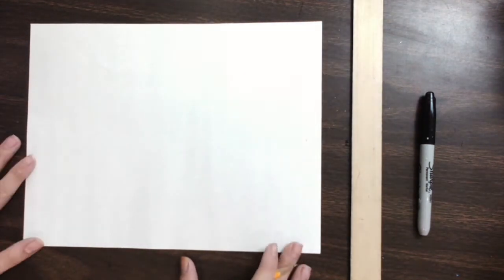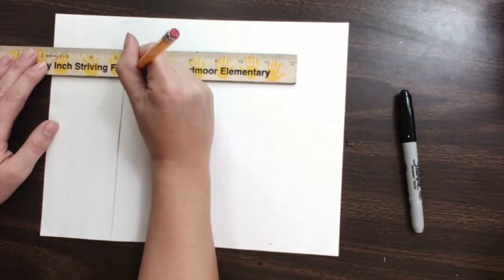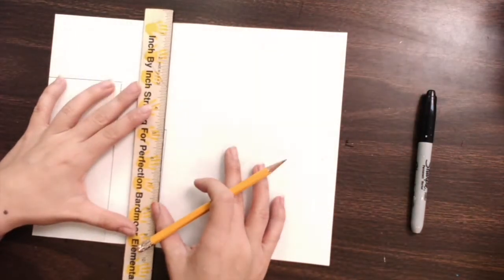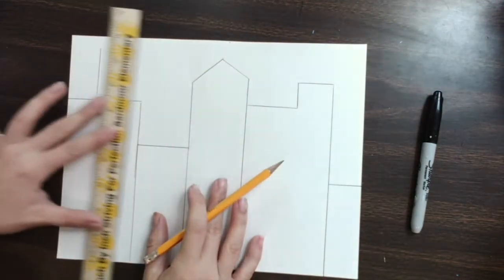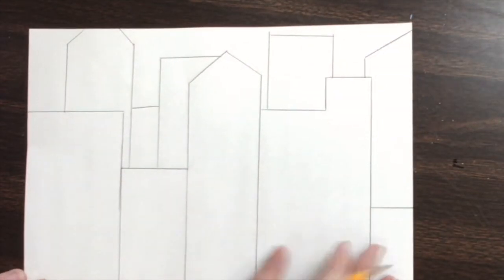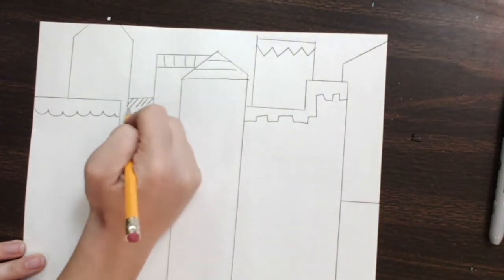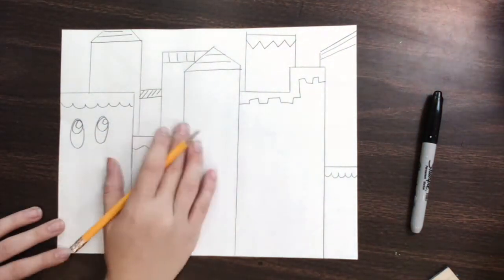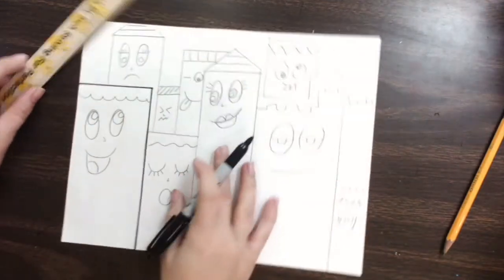James Rizzi inspired Buildings day 1